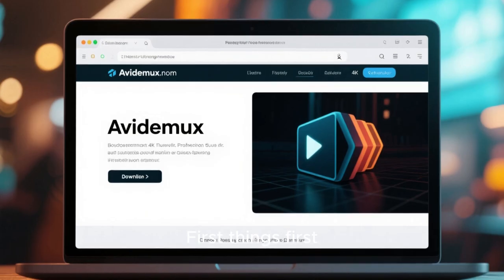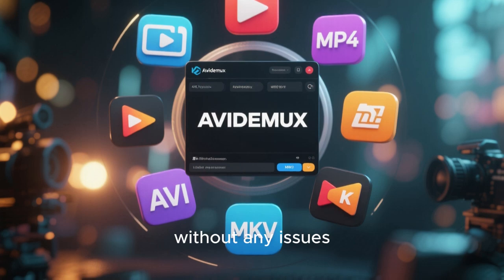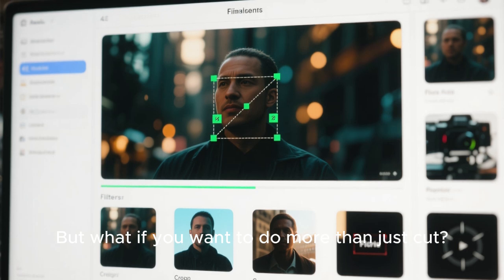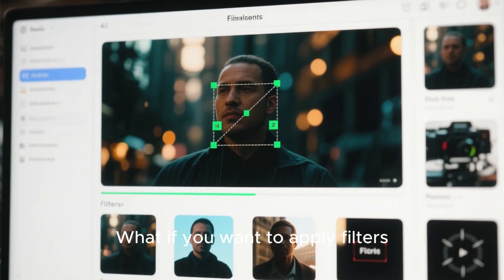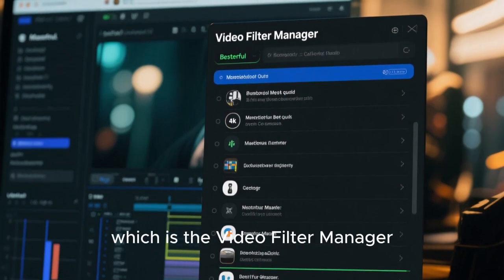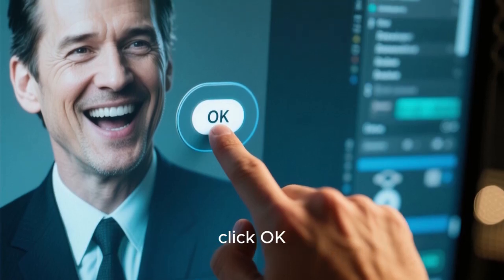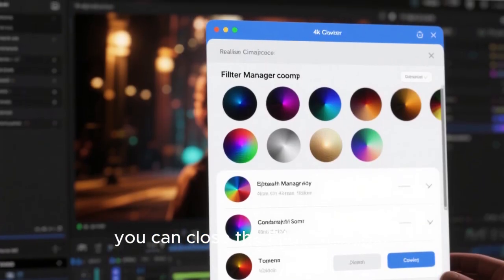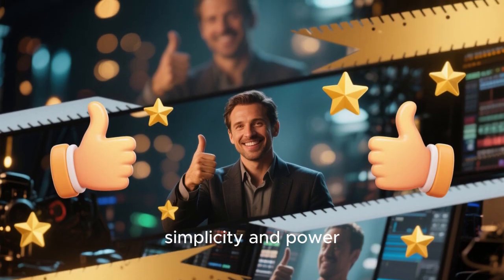How to Use Avidemux Simple free editor for quick cuts & filters. Video Editor (Step-by-Step Guide)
Learn how to use Avidemux, the simple and free video editor perfect for quick cuts, trimming, filtering, and basic encoding. In this step-by-step tutorial, you’ll discover how to open videos, cut and delete unwanted parts, apply filters, adjust video and audio settings, and export your final project in high quality. Avidemux is lightweight, beginner-friendly, and ideal for fast editing without complicated timelines. Whether you’re editing YouTube videos, tutorials, or personal clips, this guide will help you master the basics quickly and easily.